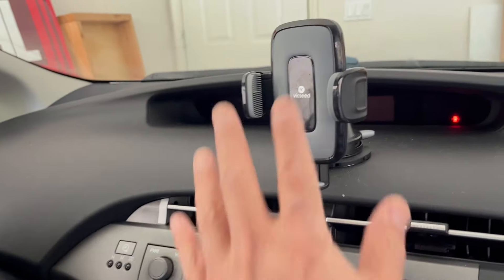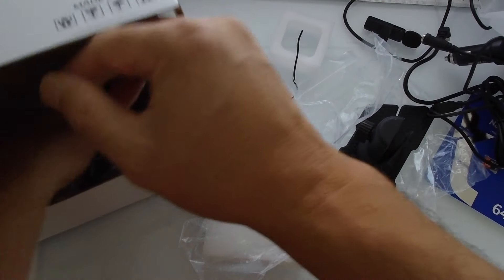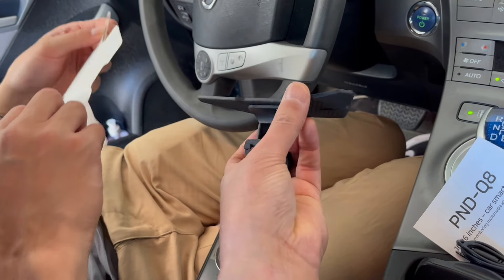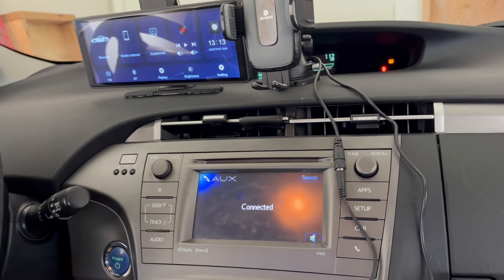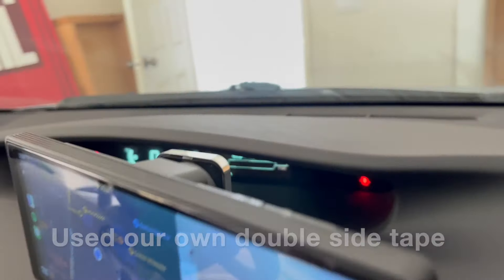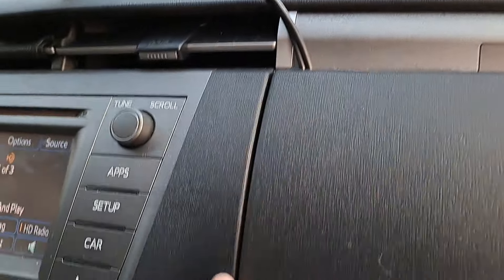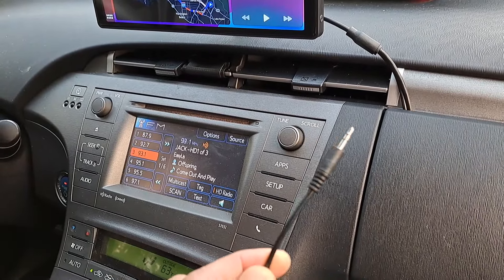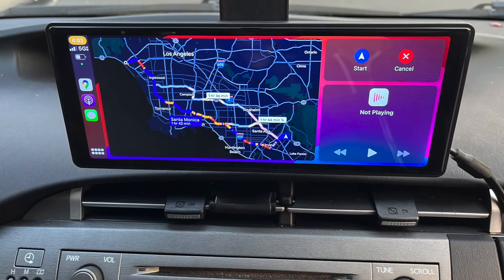Cheap Amazon CarPlay / Android Auto "Portable" Unit For My Prius. Worth The Low Price? Maybe *Fixed*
I like a lot of things about this unit, just not everything.  That is why I am neutral on this device.  The screen is big and clear but there are some bugs.  But very functional still for what we use it for.  So I am still happy enough with it.  haha

This is the one I got.  It did appear to be opened before.  Maybe it was a unit that was returned?
10.3 Lolocar carplay display